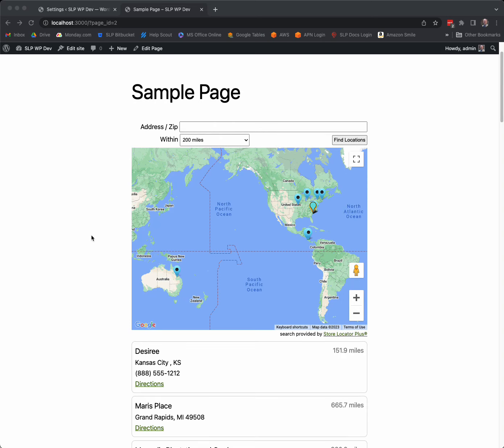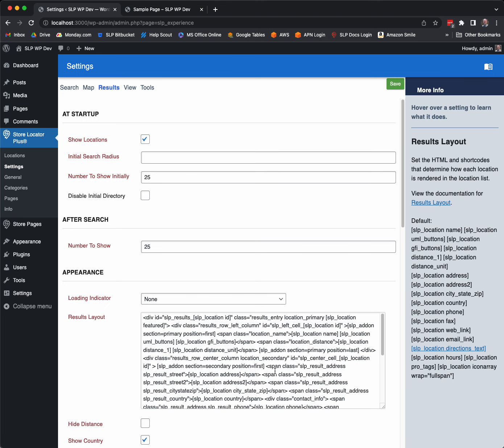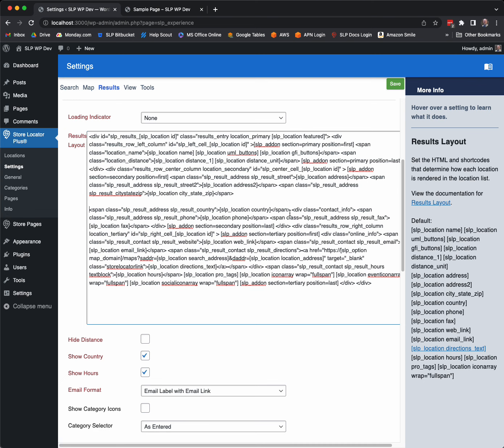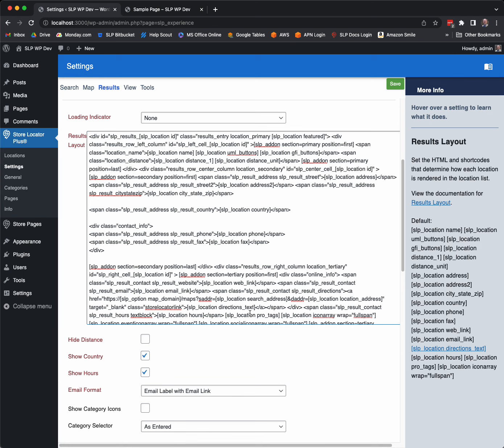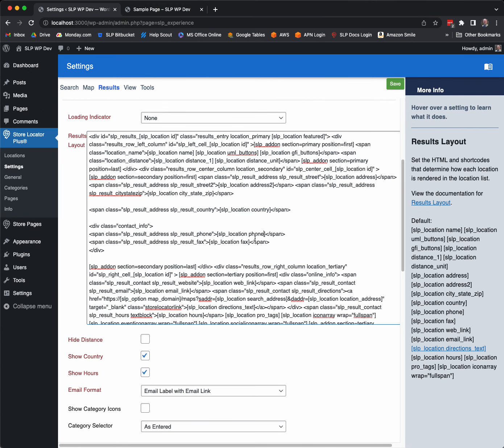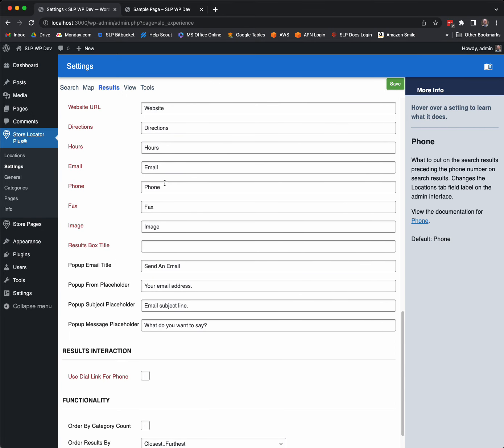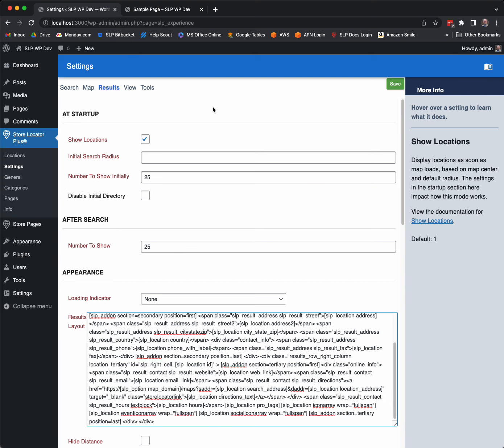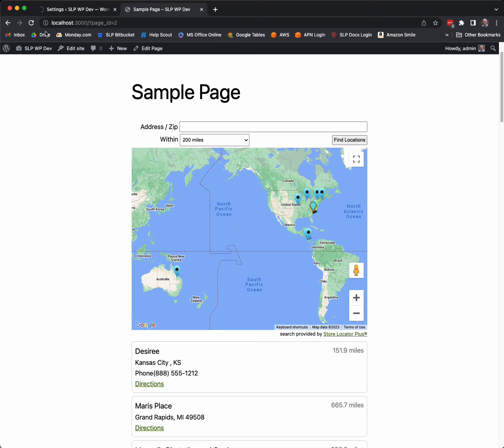Store Locator Plus® - showing "phone" label in results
How to get the phone label to show in results.